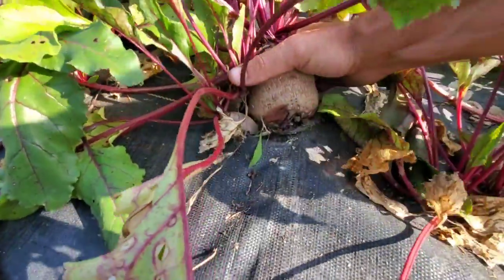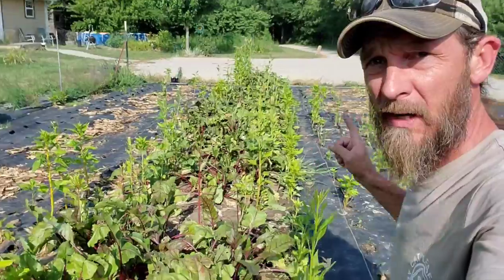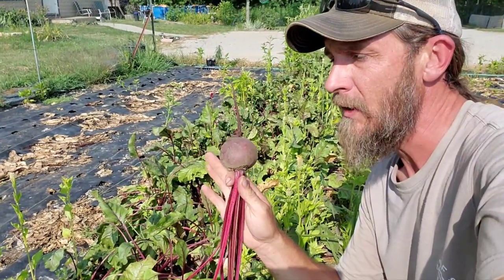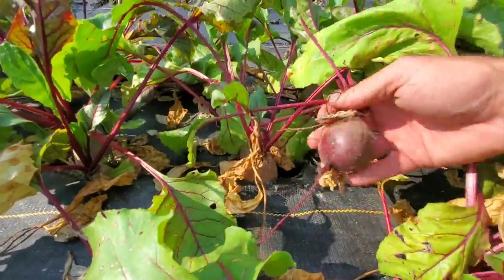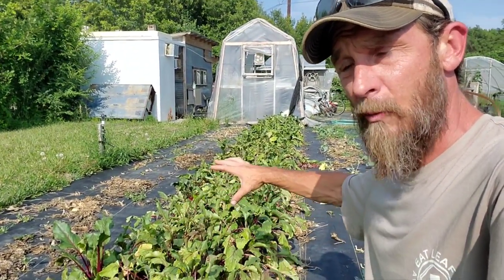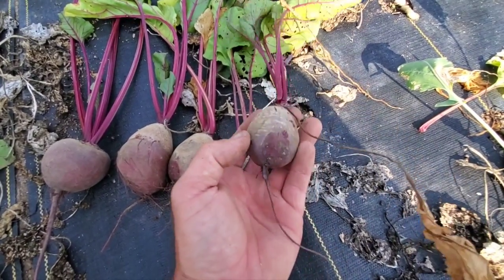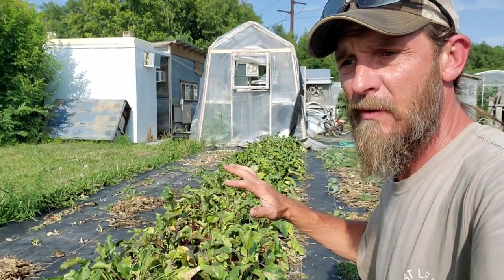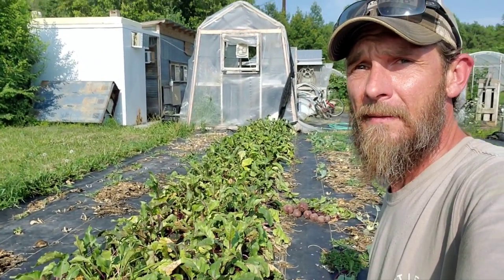Grow Beets!! (Direct Seeding vs. Transplanting)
Direct seating beats versus transplanting beats into landscape fabric. Here we show you the results of growing beats in landscape fabric versus direct seeding beats. We discuss the major difference between the two methods. Market gardeners across the country do it both ways. Which way is most profitable in your market garden?